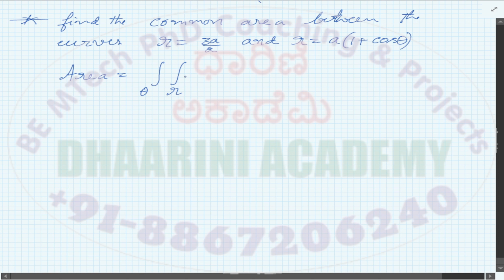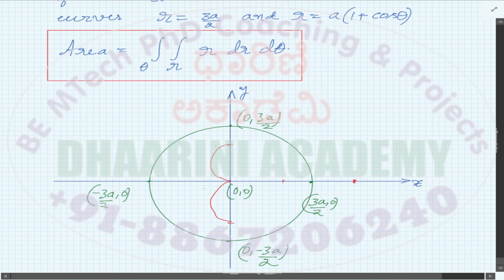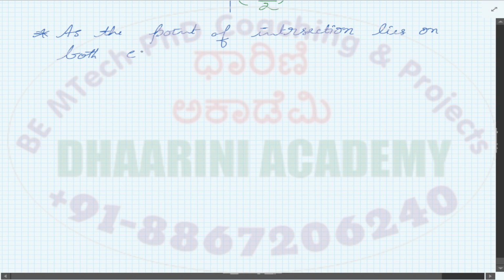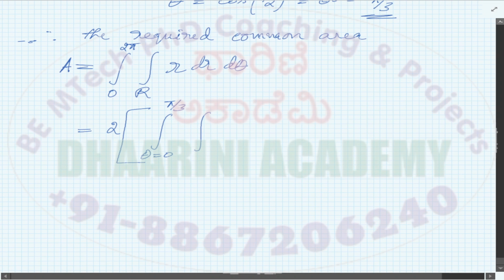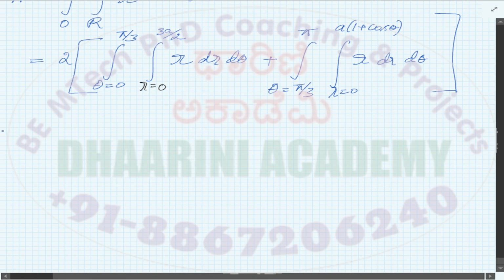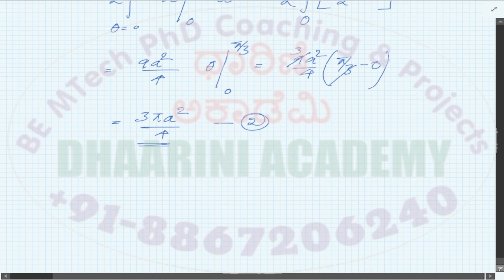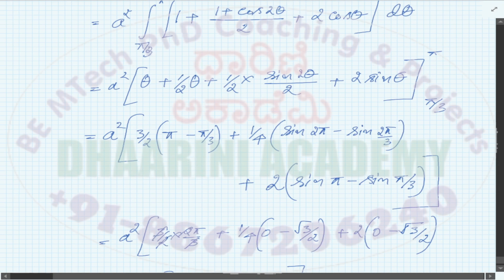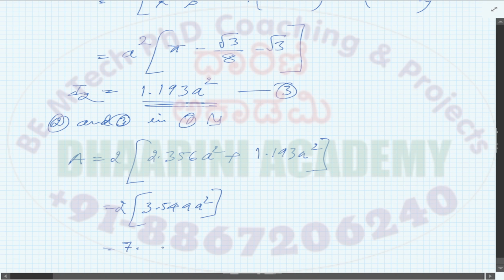Mastering Engineering Maths: Uncovering the Common Area between Polar Curves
This video is about Engineering Maths: Finding common area between polar curves. In this video, we will calculate the 5 most common areas between polar curves.

Welcome to our latest video on Engineering Maths! In this enlightening tutorial, we will delve into the fascinating world of polar curves and their common area. Join us as we unravel the secrets of "Mastering Polar Curves: Uncovering the Common Area".

ಧಾರಿಣಿ ಅಕಾಡೆಮಿ
Dhaarini Academy of Technical Education
Bengaluru/Mangaluru/Manipal

Topic: ENGINEERING MATHEMATICS - POLAR CURVES 8